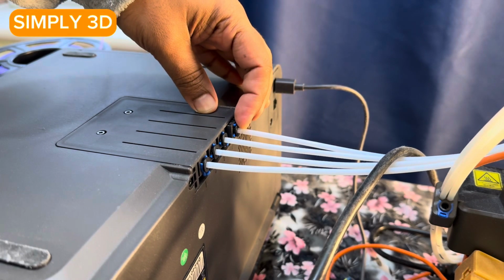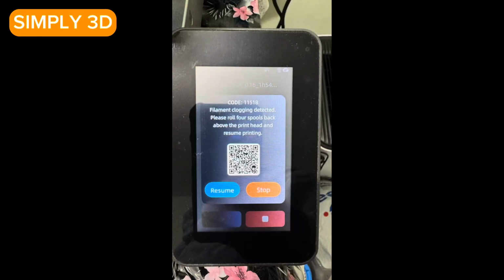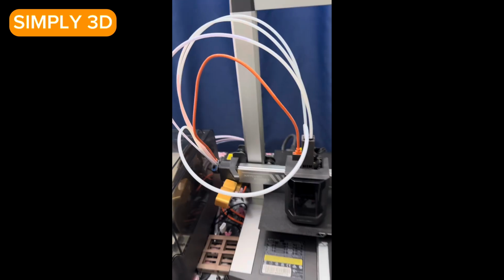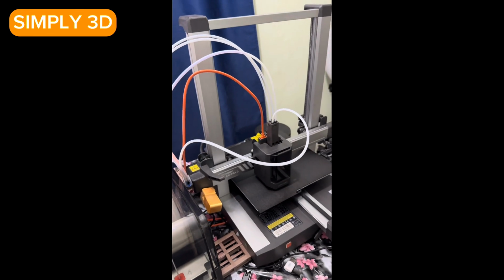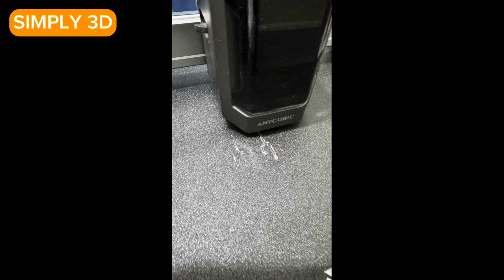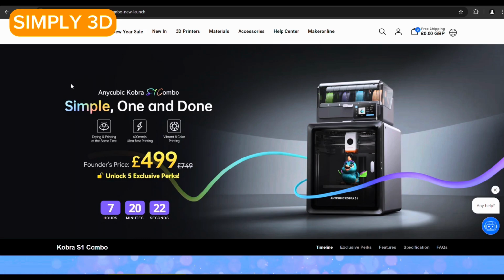Anycubic Kobra 3 Ace Pro port 4 problem. (Solved)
Anycubic support team helped me with this after raising a ticket.
Link for pre-sale will be public at 02:00 GMT.